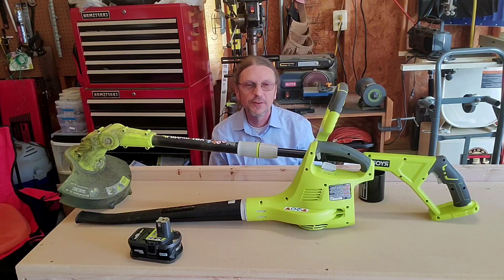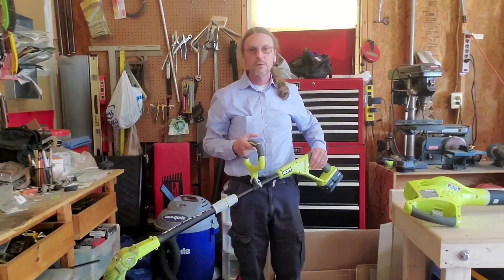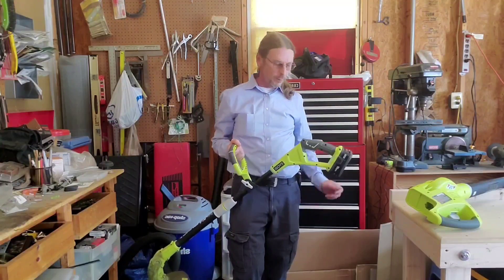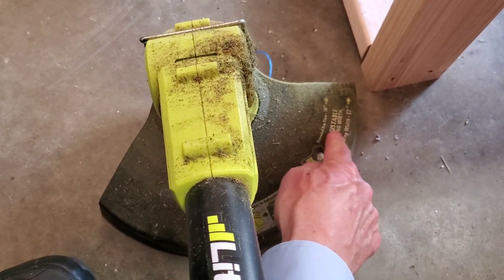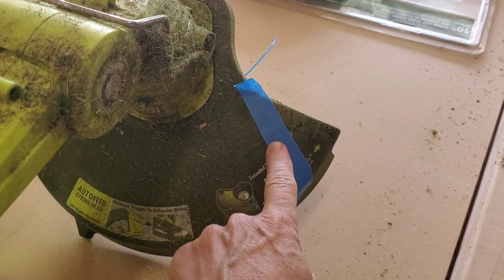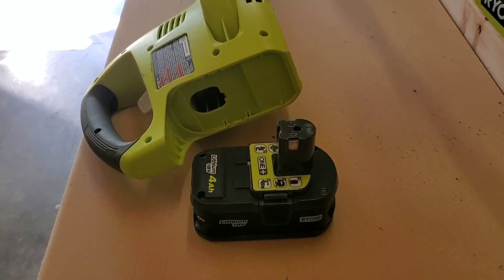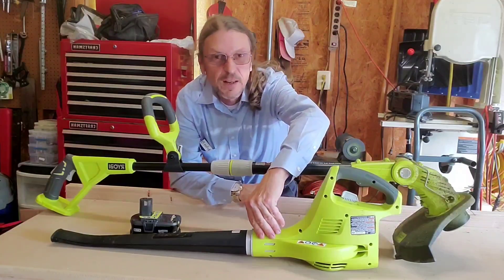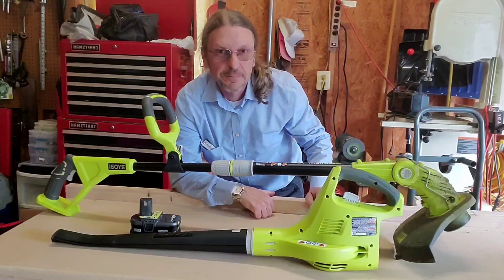18v string trimmer and blower review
Steve at WorkbenchZ here.  Last year I bought this combo pack ryobi string trimmer and blower.  I used them for half of last year and for the beginning of this year, doing the edging and clean up of my yard after the weekly cutting, and over all I'm really glad that I bought them.